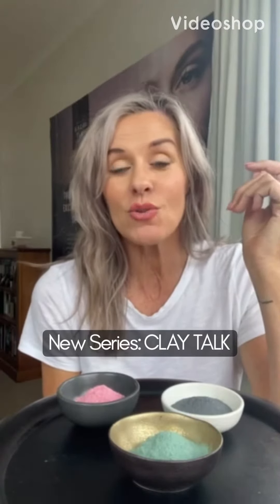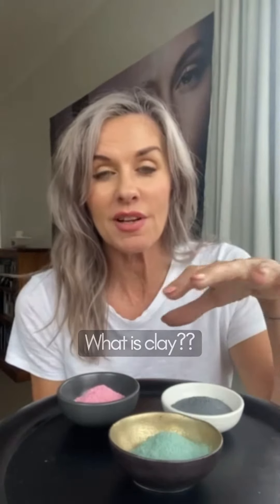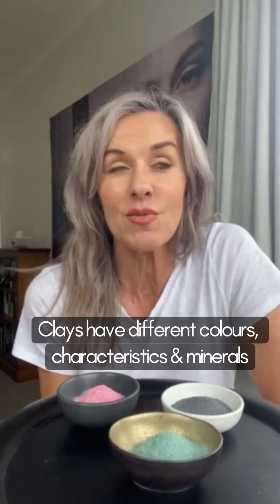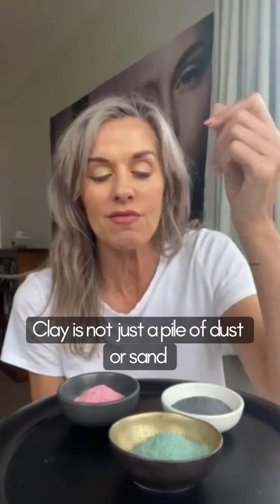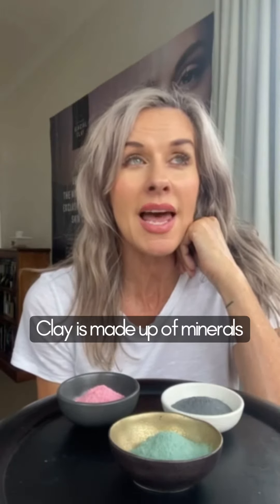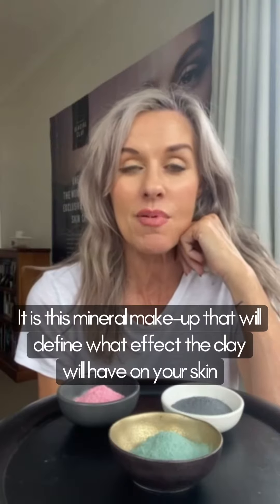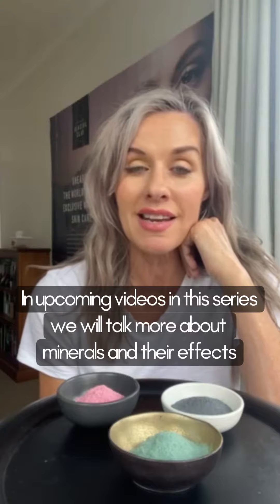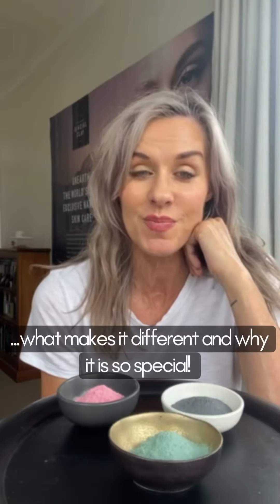NZ Glacial Clay - CLAY TALK: What is clay?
In our new series CLAY TALK, our owner Leigh Huffman will be talking us through a bit more of the science behind clay in general and New Zealand Glacial Clay in particular.

In this first video in the series, Leigh explains what clay is and why there are so many different varieties around. 🤔

New Zealand Glacial Clay is a rare resource of mineral-rich green nontronite clay, which is amongst the purest in the world.